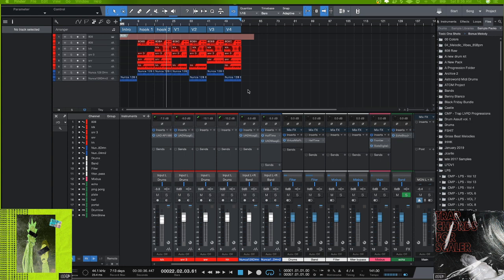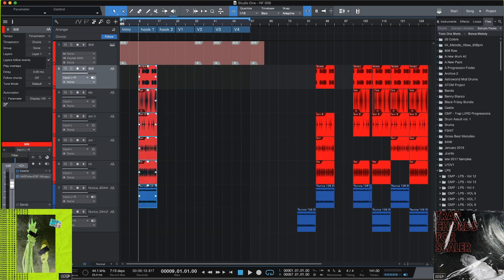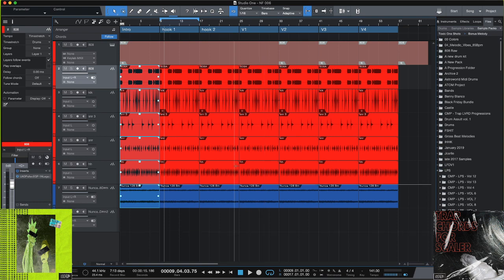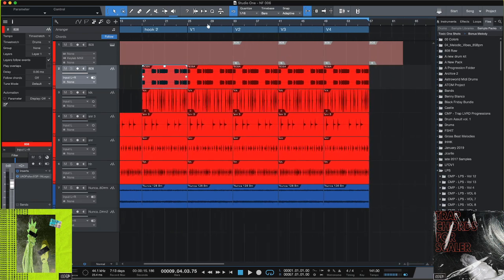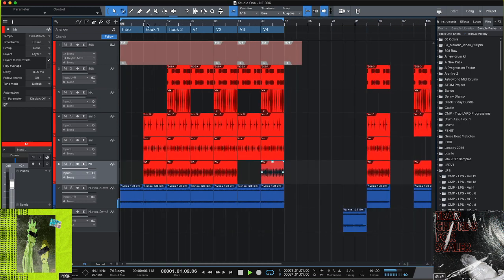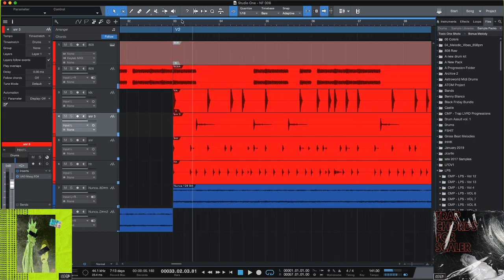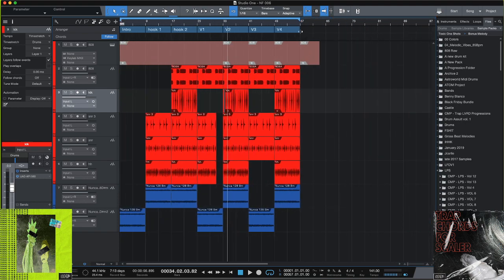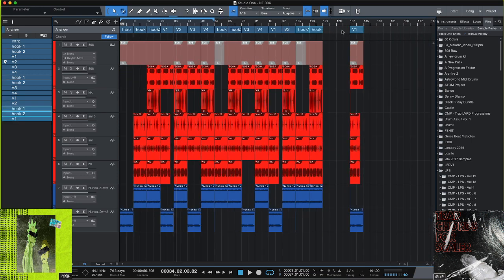How to Arrange Drill Music Easily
In this edition we take a look at How To Arrange Drill Music With Studio One

How To Arrange Drill Beats
How To Arrange Drill Beats Cheat Code
 Drill Beat Cheat Code
Arrange Drill Beat Tutorial
Drill Beat Tutorial
how to use the arrange track
studio one 4 tutorial
studio one 4 beginner
Studio One Tutorials
How to Use the arranger